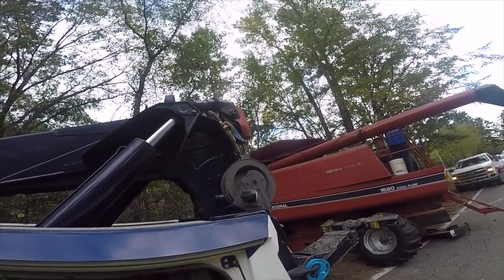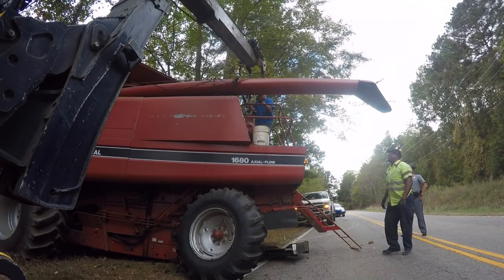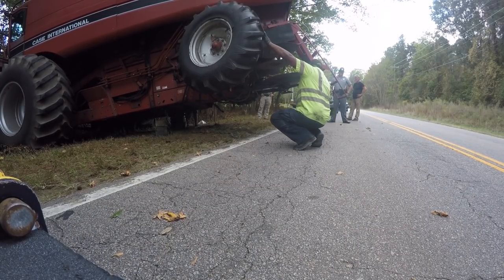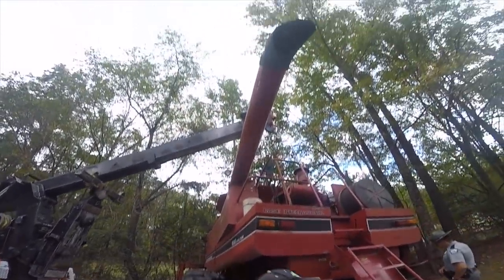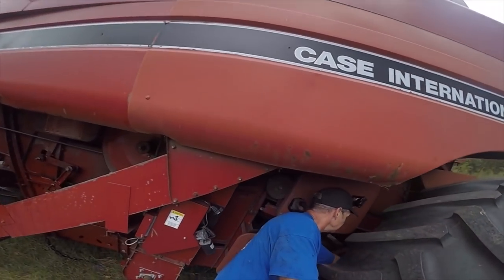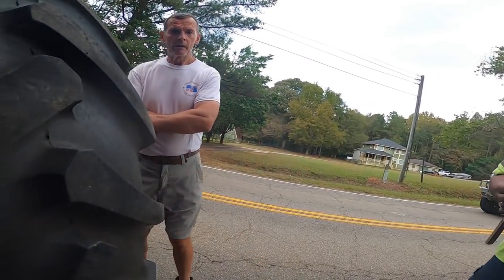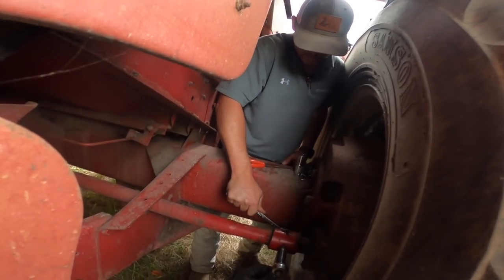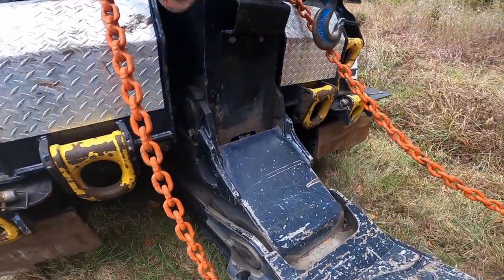Not Your Everyday Tow And Recovery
In this video, Mr Wilbert and I were sent to recover an International Combine that's rear had broken. The combine ran into some trees. The driver was not injury. We lifted the rear of the combine, blocked it up, and used our wheel lift to tow the machine.

Hal Watts
324 Green Swamp Road